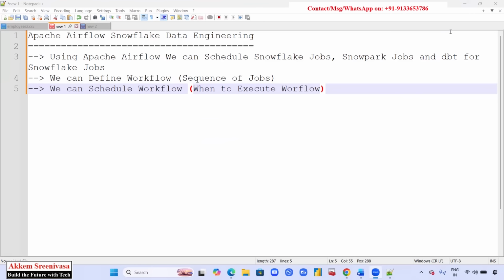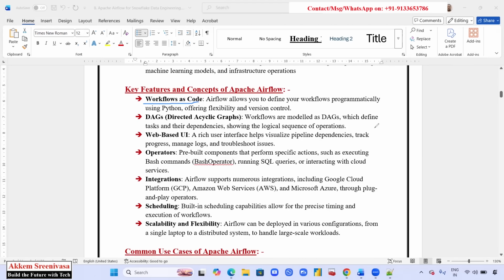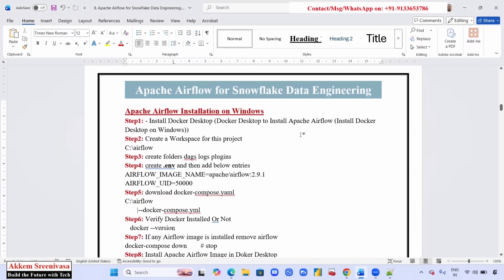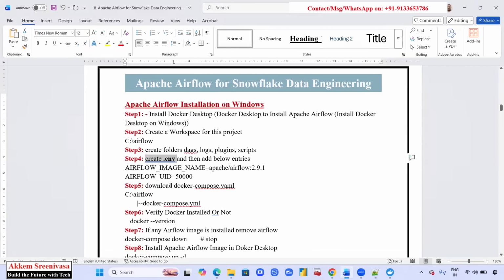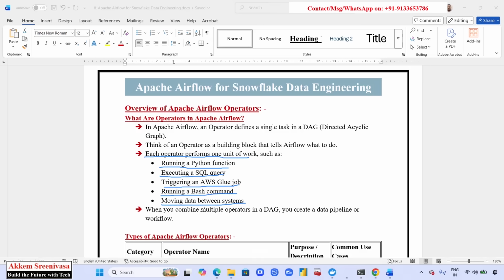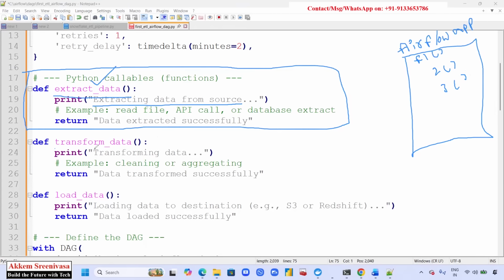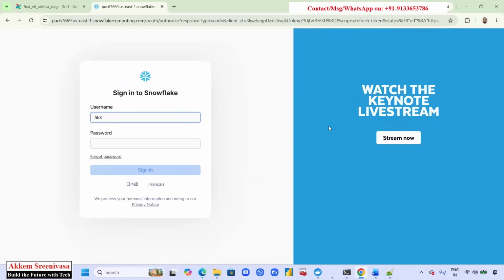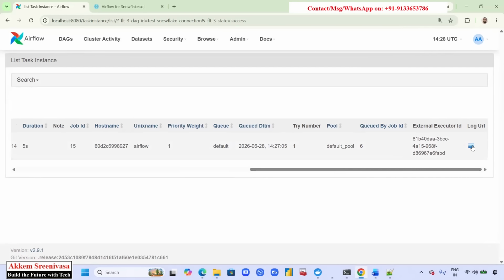Complete Apache Airflow for Snowflake, snowflake, airflow, airflow for snowflake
By
Akkem Sreenivas(a)